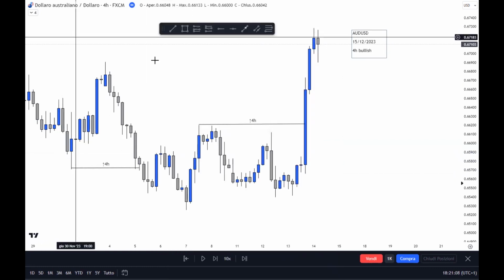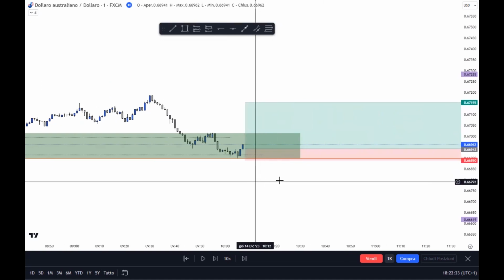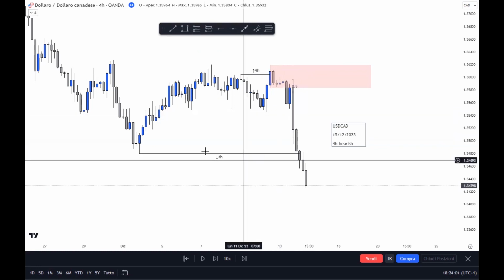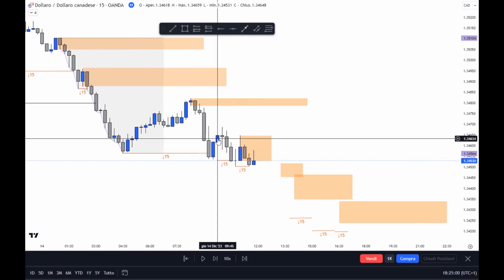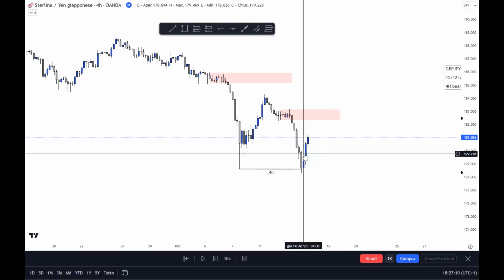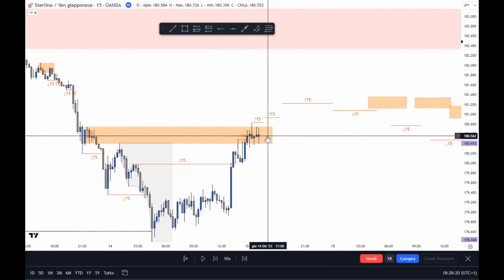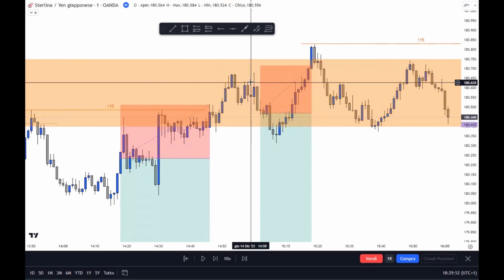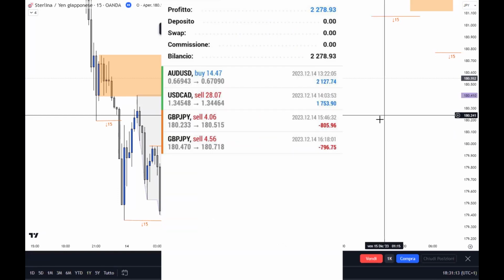Full SMC Strategy Breakdown - Step by Step with Proof - Part 2 (2023-12-14)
Trading does NOT have to be complicated. Here's a simple 2/3 timeframe strategy that you can utilize right away in your trading!